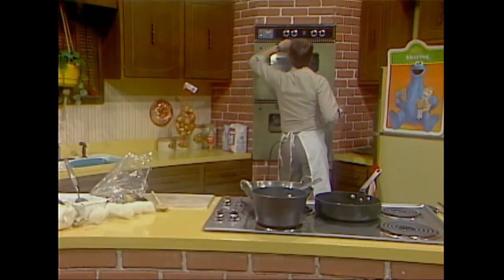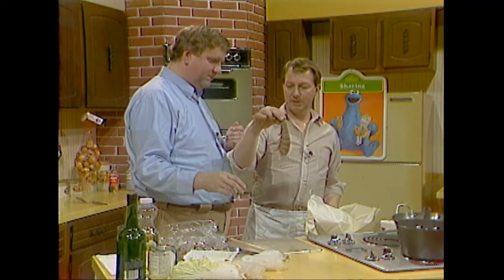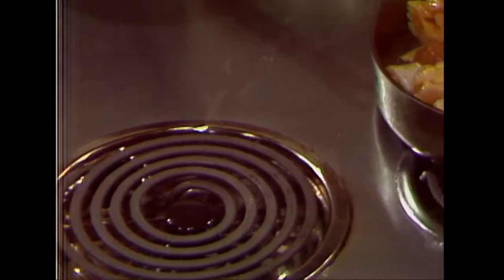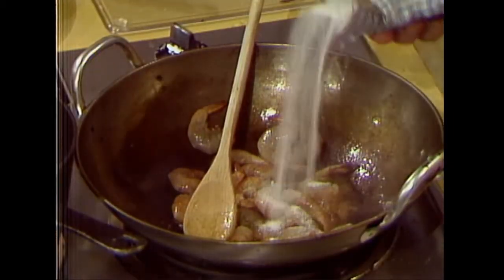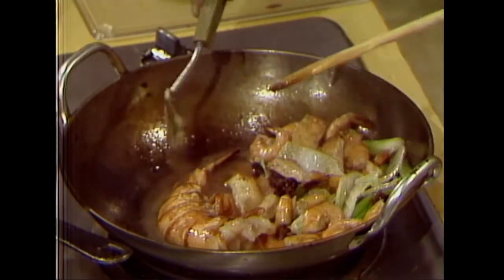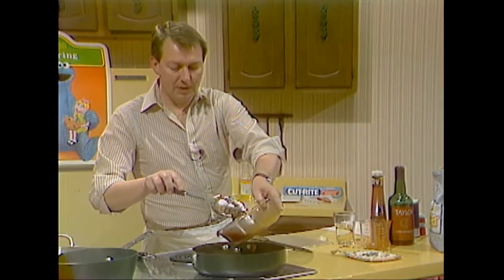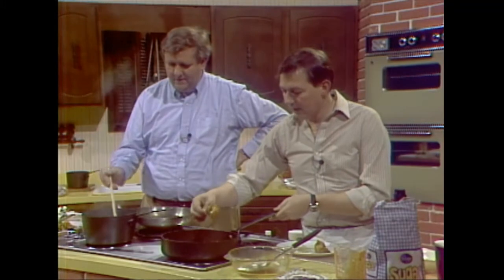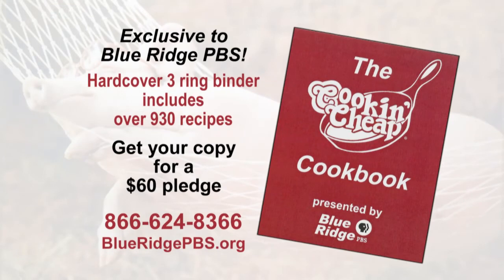Cookin' Cheap 606 - Kabuki Kut-Ups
From the Blue Ridge PBS archives - Cookin’ Cheap was a popular comedy cooking show that was produced from 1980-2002. For most of its run it was hosted by Laban Johnson and Larry Bly who prepared recipes and shared a lot of laughs. The show was recorded straight through with no stops and no rehearsals so if the guys dropped or burned it, the viewers saw it.